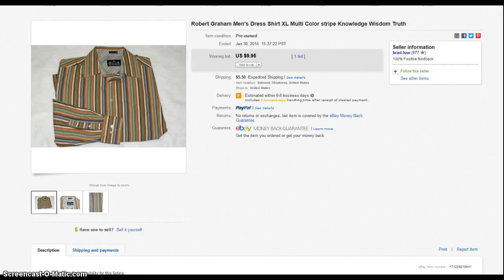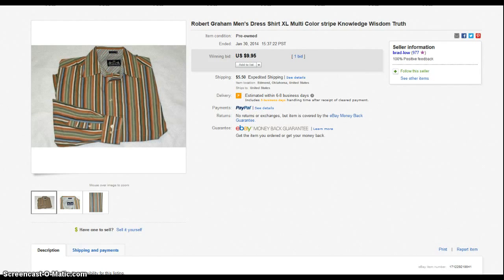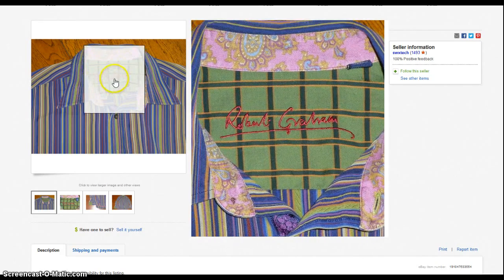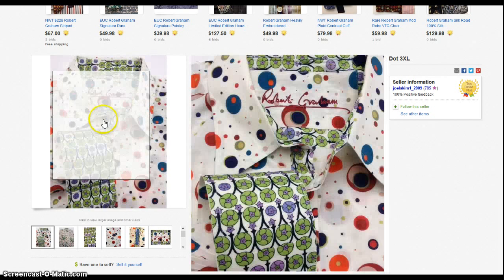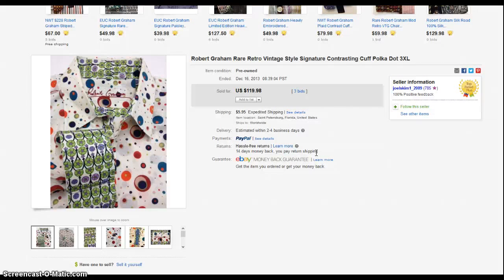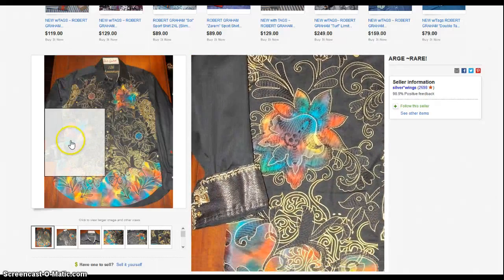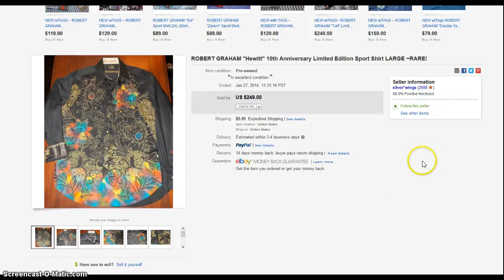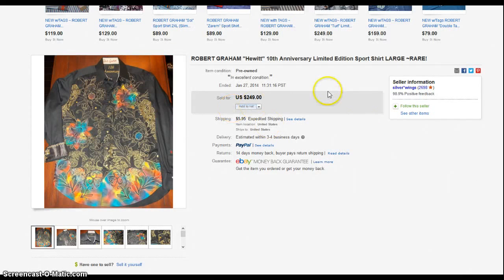Understanding Price Fluctuations Within A Specific Brand (Robert Graham)